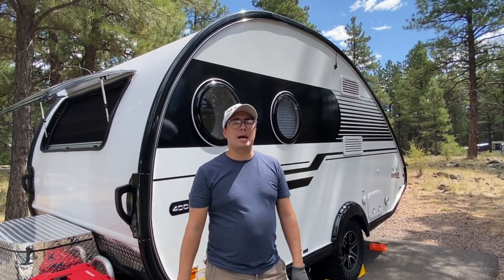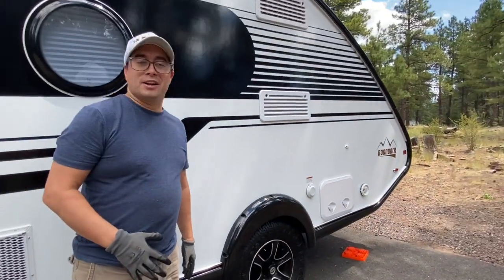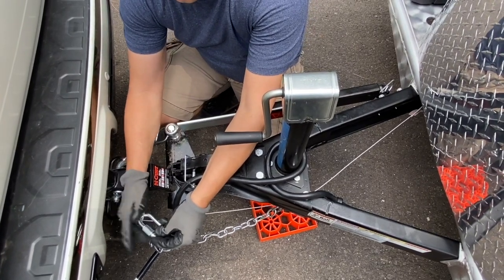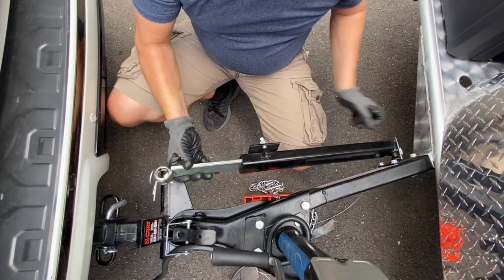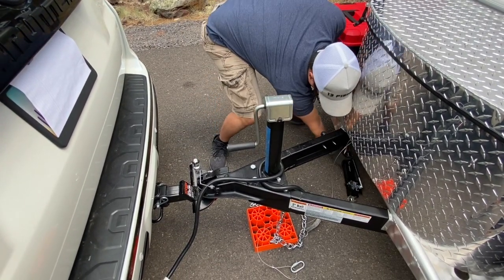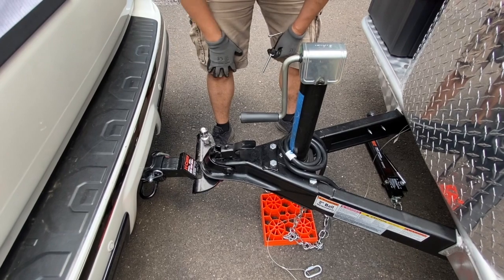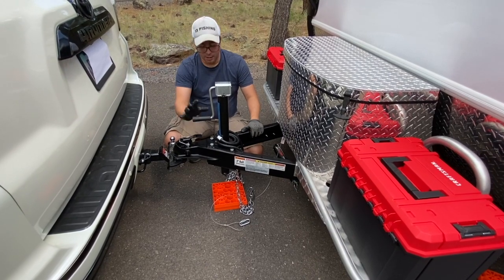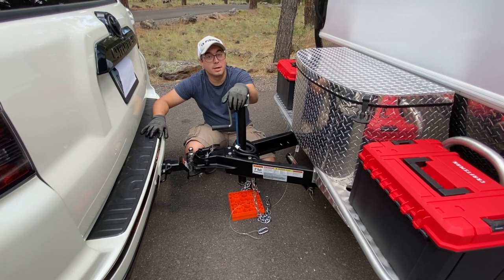GOAT Un Hitch HD 720p